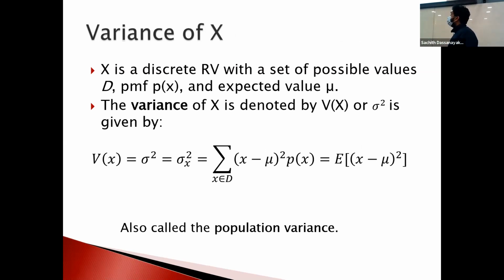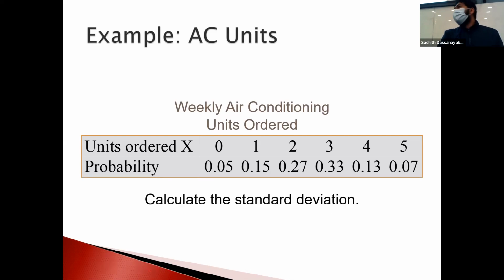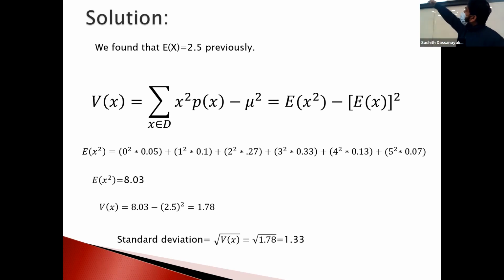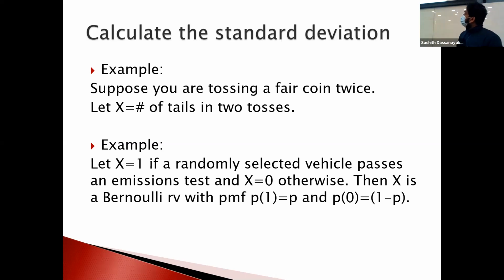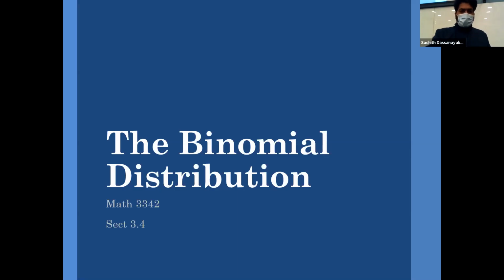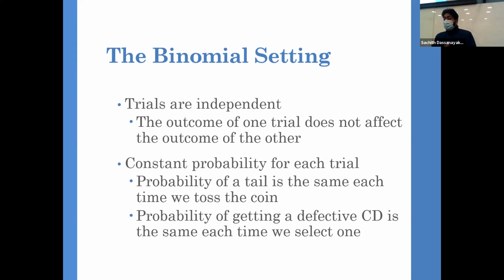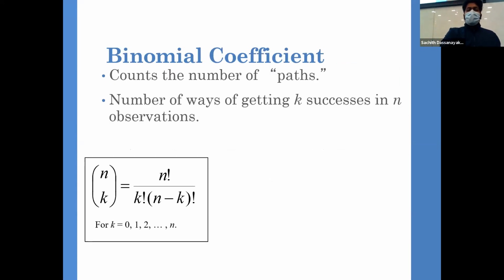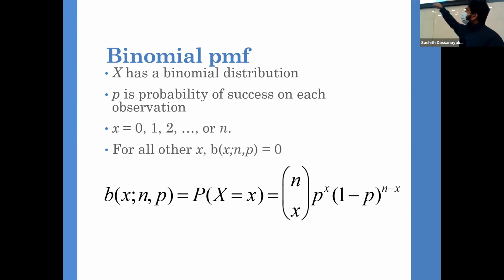section 3.3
Chapter 03